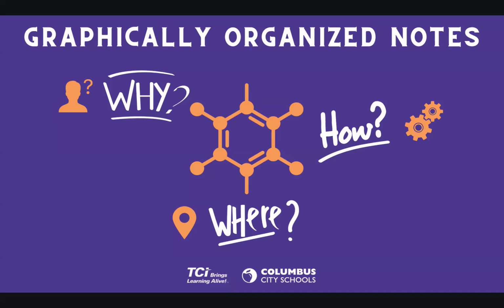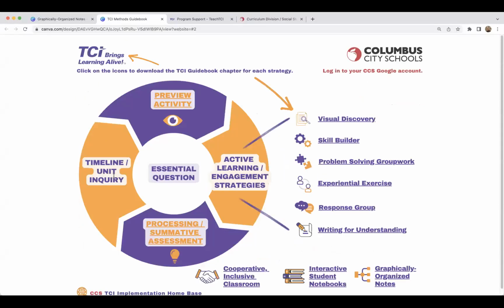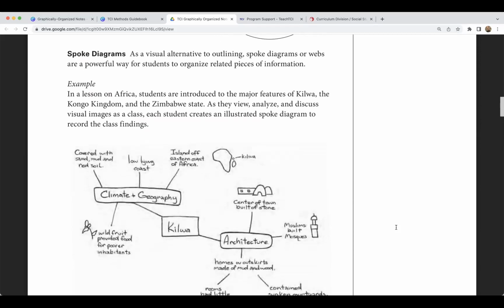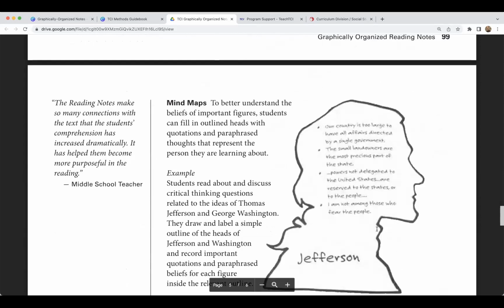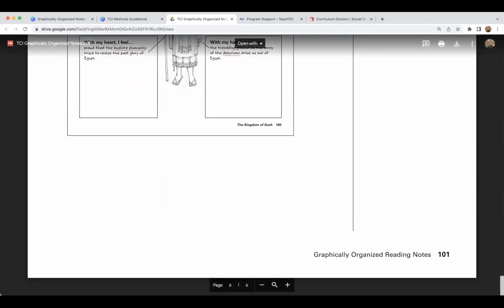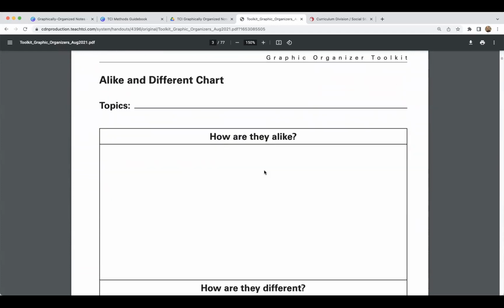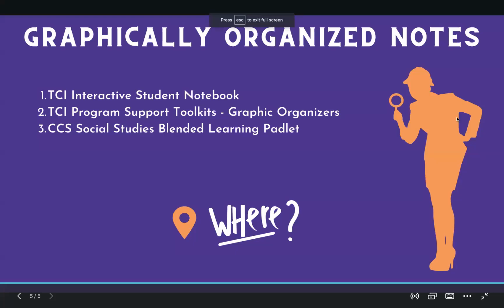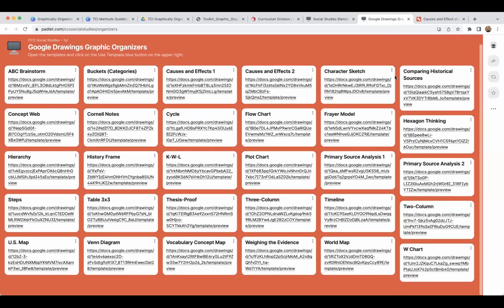Graphically Organized Notes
Using graphically organized notes with TCI